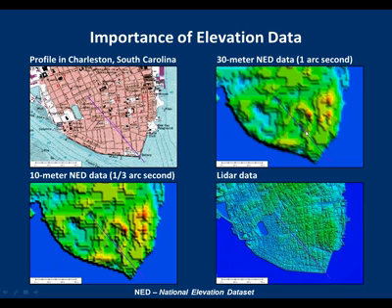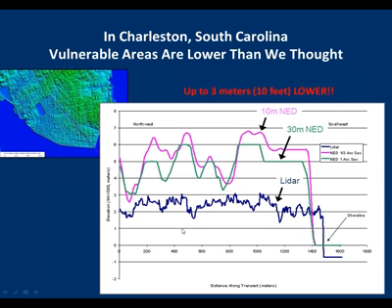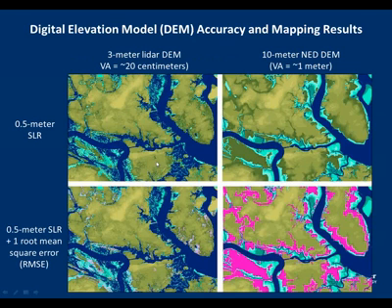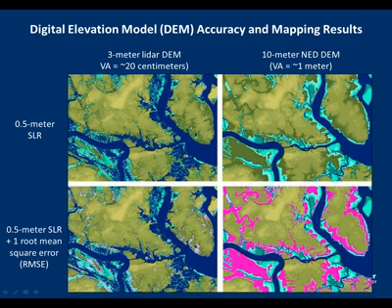Mapping and Visualizing Sea Level Rise and Coastal Flooding Impacts Mobile clip6